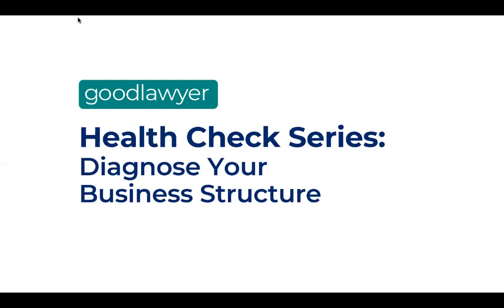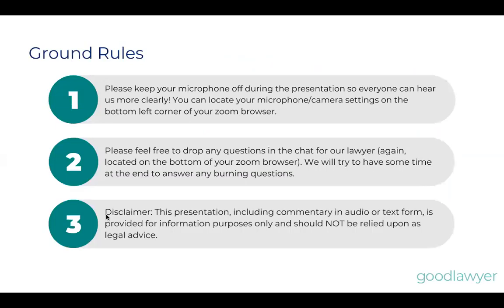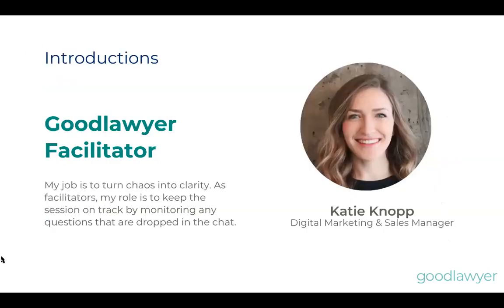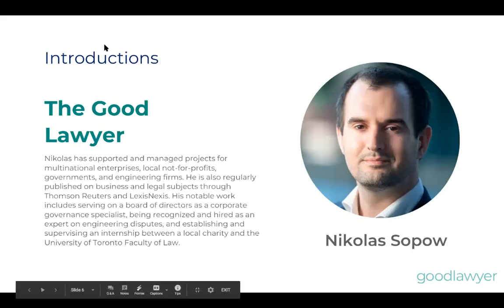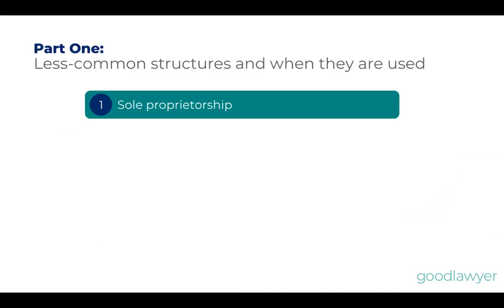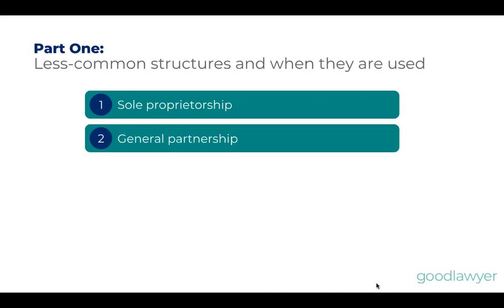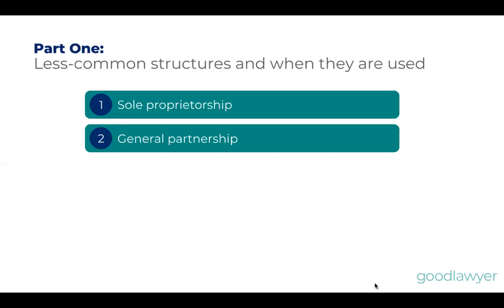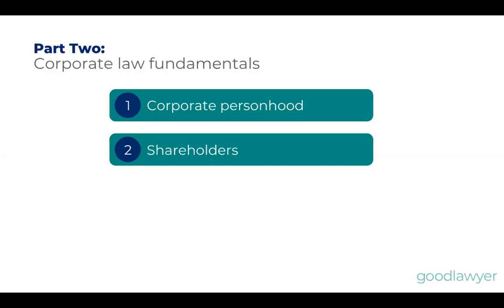Health Check Series: Diagnose Your Business Structure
Goodlawyer is excited to launch our Business Health Check service. Think of it like a 40-point inspection for your business. The Legal Health Check is tailored to owners that want to understand what’s under their “legal hood” so that nothing gets missed and their business never breaks down — legally speaking.

In this series our Good Lawyer will identify areas of legal risk and help you understand what you can do to make sure your business is secure. The focus will be on making sure your business is legally organized to achieve your business goals and limit your personal risk.